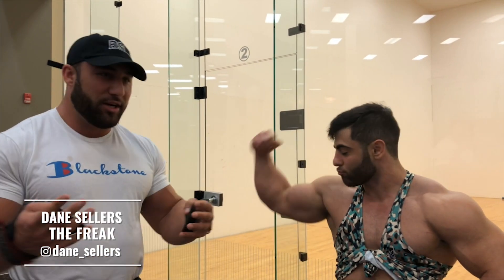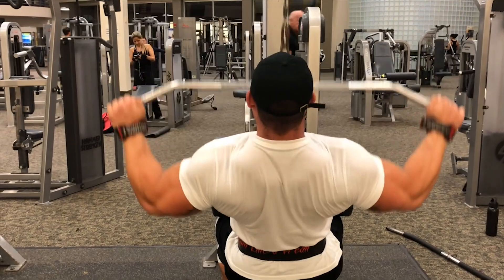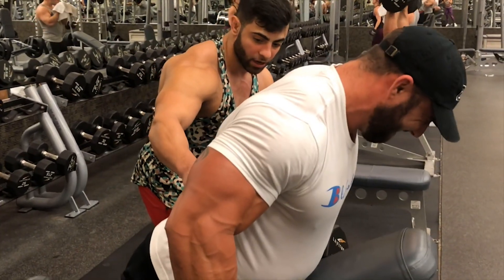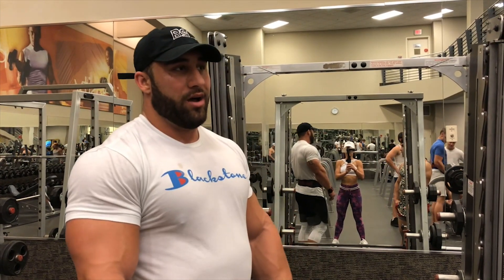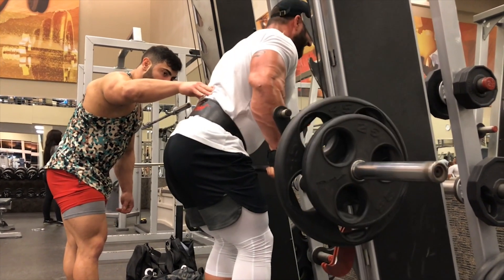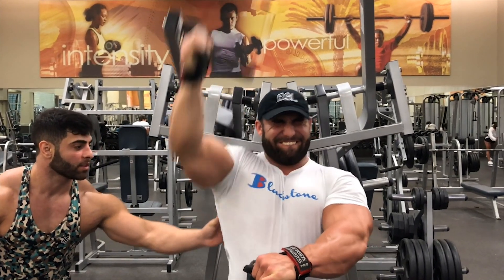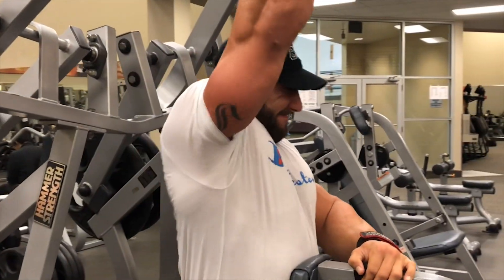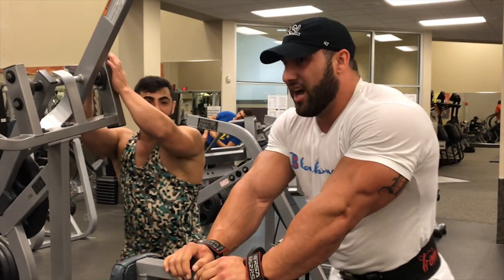Project Freak Episode 2 Vol.2 | Killing some back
Substitute coach Sami stepped in to train some back with The Freak while PJ was out of town.

- Include all relevant social media links (Instagram, Facebook, Twitter, YouTube) and current pictures.
- Let us know what makes you the best fit for Blackstone Labs.
- Tell us how Blackstone Labs products have helped you in your fitness journey or in contest preparation.
- Requirements are 3x posts per week on IG (or other relevant social media) advertising your personal coupon code and providing info on how you use the products in your daily life. Posting on other social media pages varies per platform.
- $100 store credit will be awarded at the end of month if requirements are met.
- The sky's the limit! There will be future opportunities and awesome benefits to those who perform well and add to the overall benefit and progression of the Legion! (must be 18 to apply, profile must be public for eligibility)